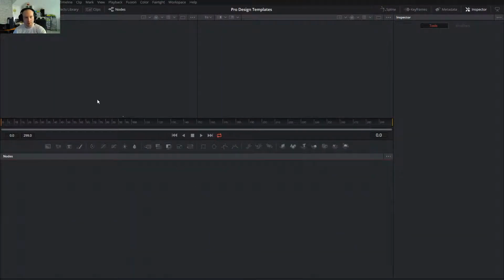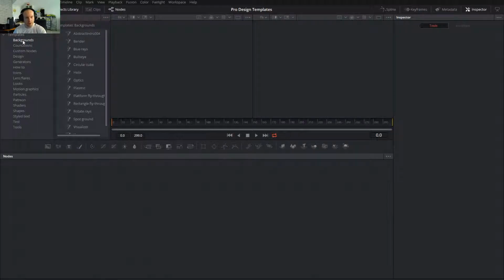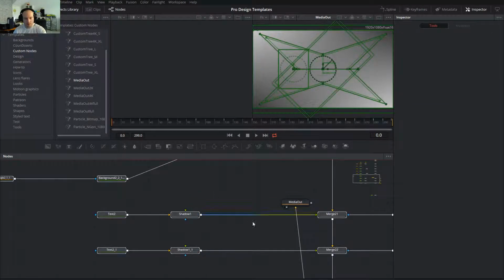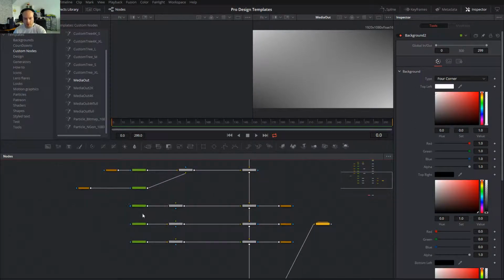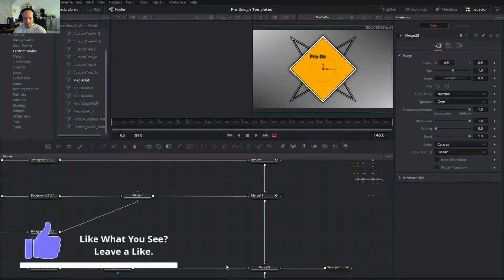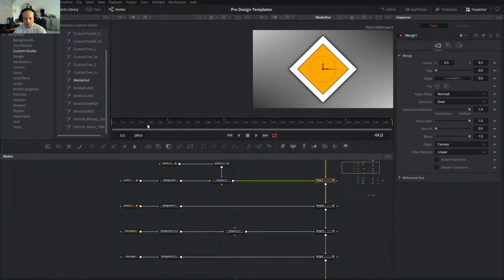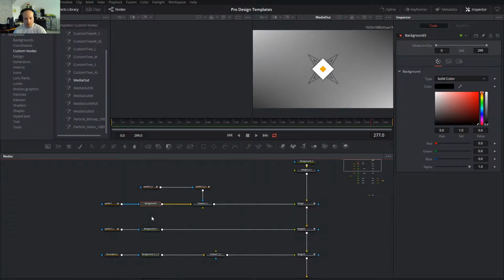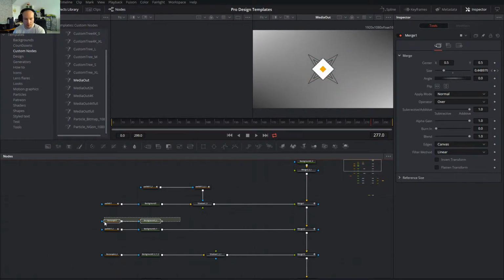0076 Davinci Resolve FREE Templates for Fusion Abstract Intro 004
Welcome!

Bitcoin/BTC : 1kEtcK9Ayt5UtKW24dEPRc5a7SorLP5AV
Bitcoin Cash/BCC : 1kEtcK9Ayt5UtKW24dEPRc5a7SorLP5AV
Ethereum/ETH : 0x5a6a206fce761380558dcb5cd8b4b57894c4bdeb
DASH : XicLDf5LvqsunjNmeb7Vu4KyDyUEVwUabk
DogeCoin/DOG : DFTB1hJhrot4U69YZ4GQArc9rgrF4GGJSz